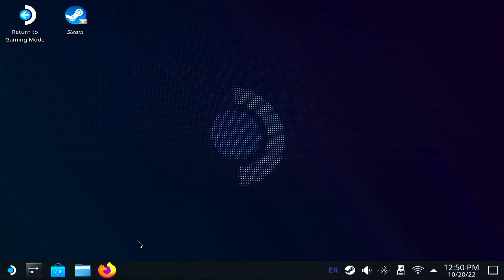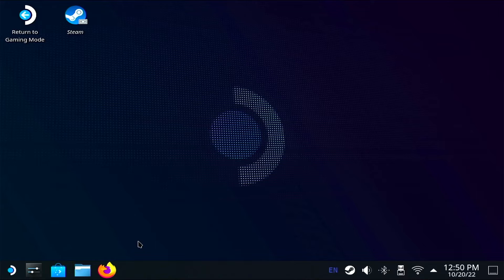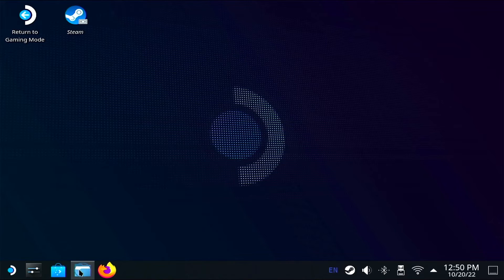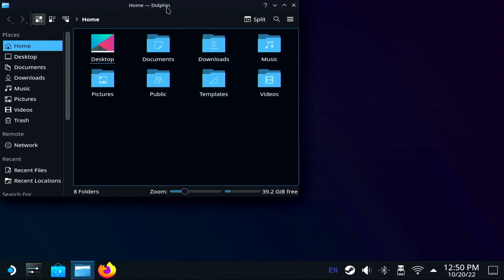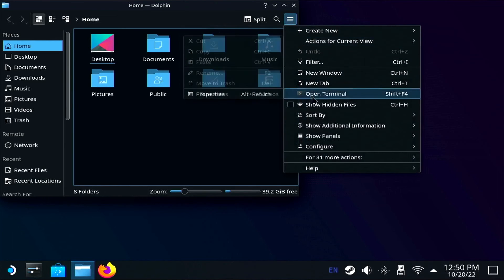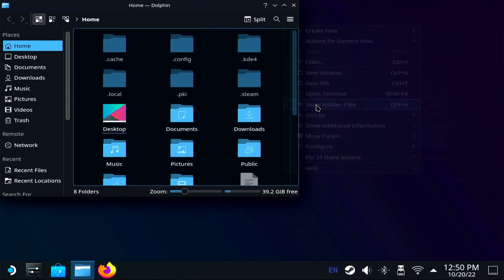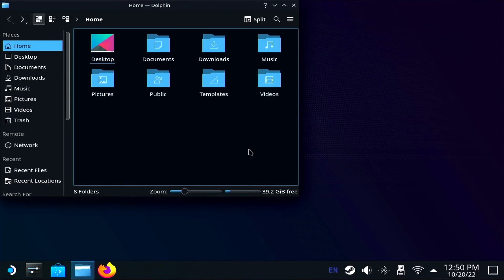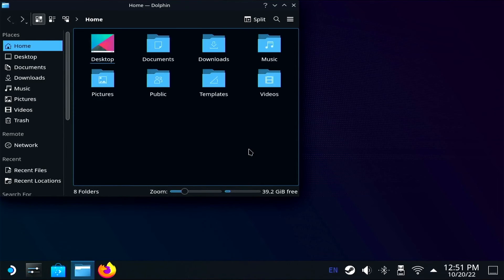Show Hidden Files on the Steam Deck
If you’re in desktop mode on the Steam Deck, you might want to show the hidden files in the file explorer. Steam OS3 uses Dolphin as their default file explorer.